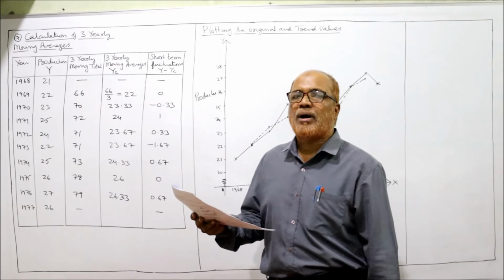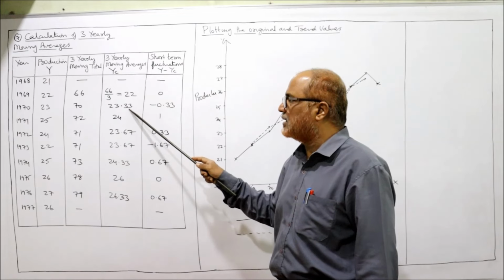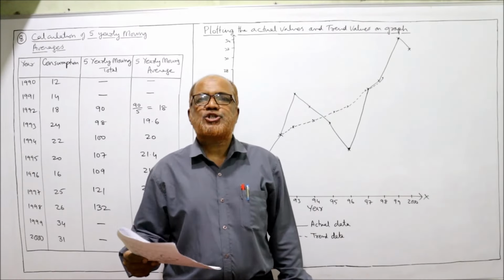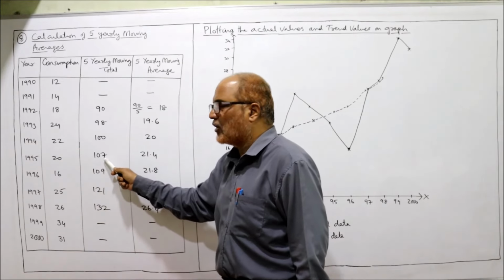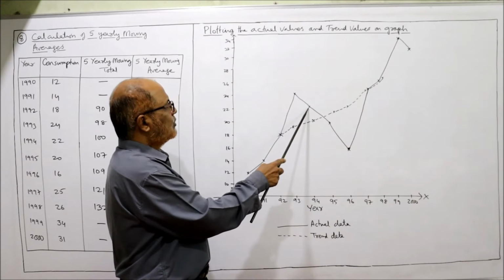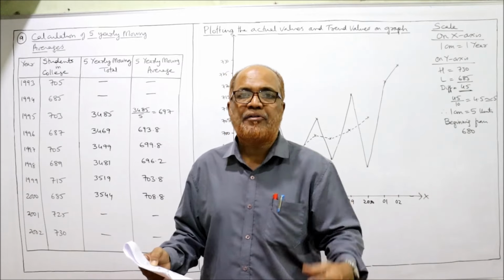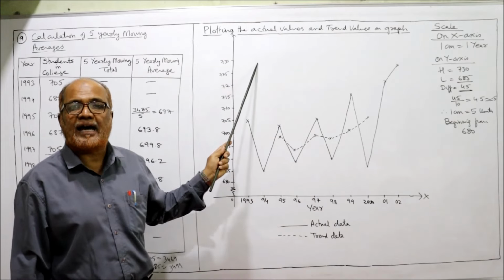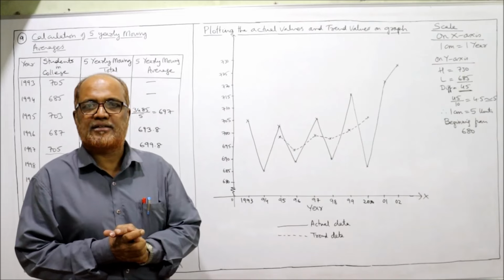Business Statistics 2 I Time Series Analysis I Problems I Part 2 I Khans Commerce Tutorial I